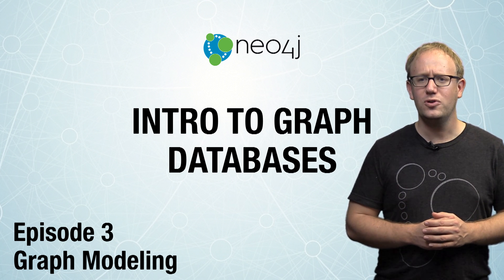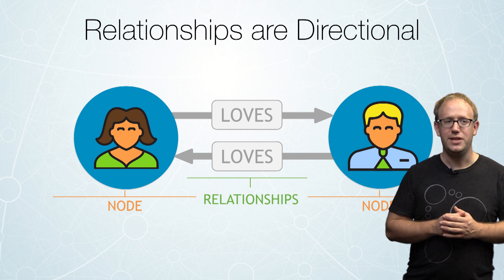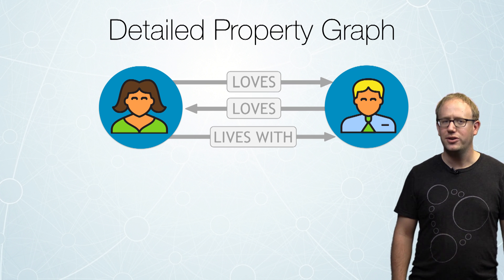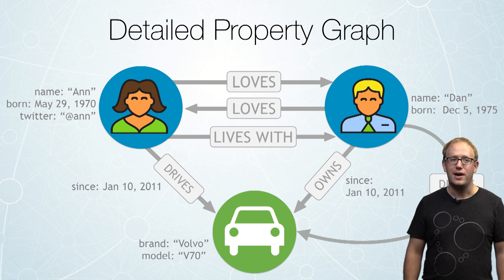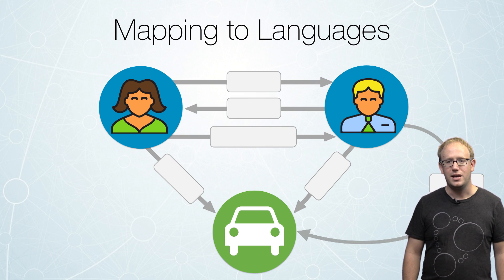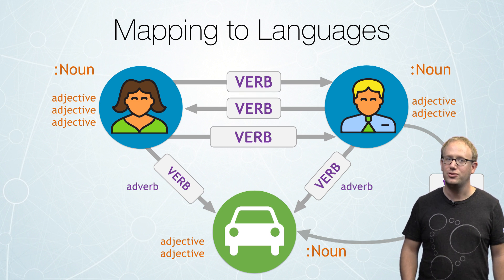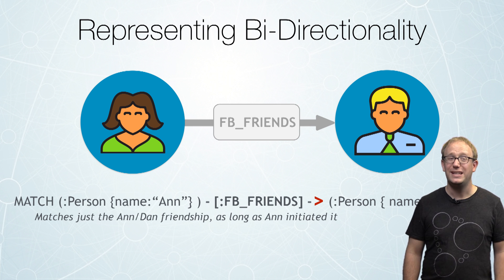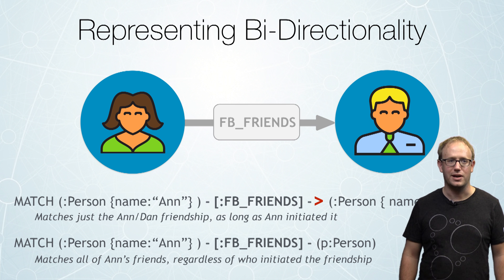Intro to Graph Databases Episode #3 - Property Graph Model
This video series is a Neo4j tutorial for beginners.

This episode of the Intro to Graph Databases Series discusses the property graph model used by Neo4j -- how you should think about nodes, relationships, properties and labels.  It also touches upon Cypher for creating data, and how to represent bi-directional relationships.